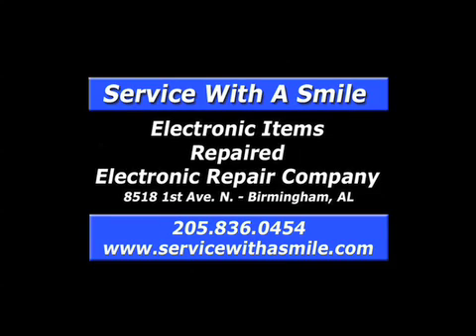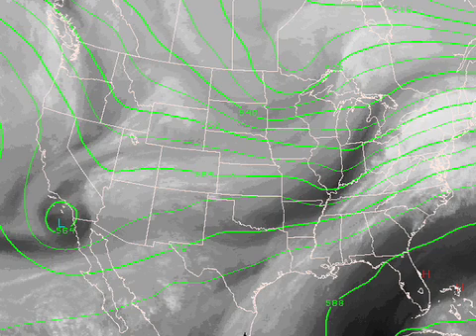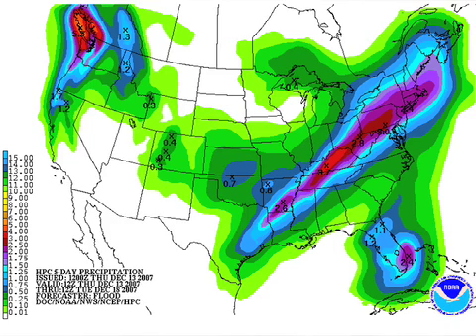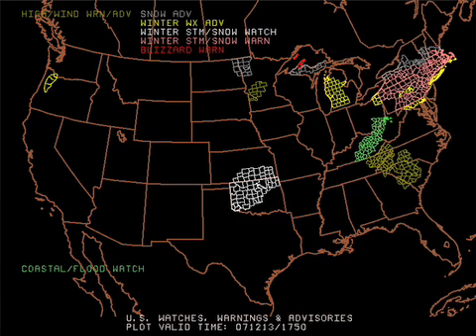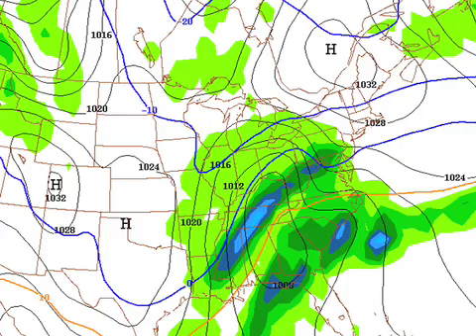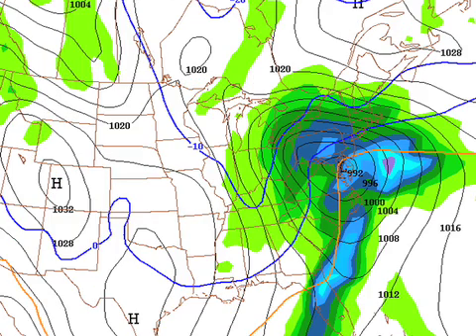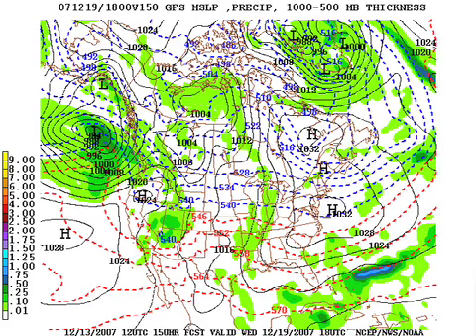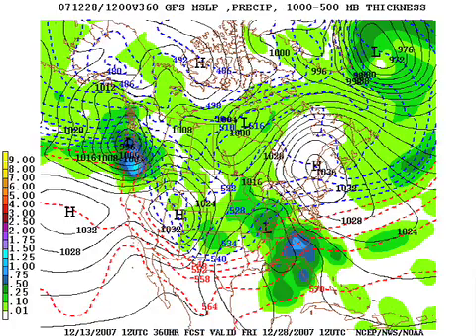December 13 Weather Xtreme Video - Afternoon Edition